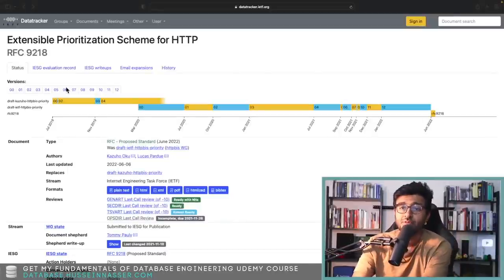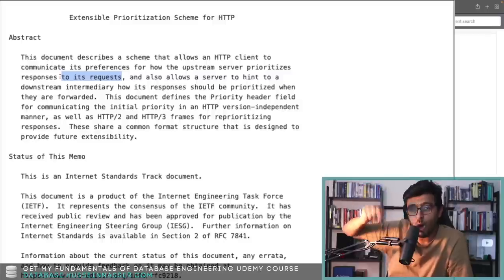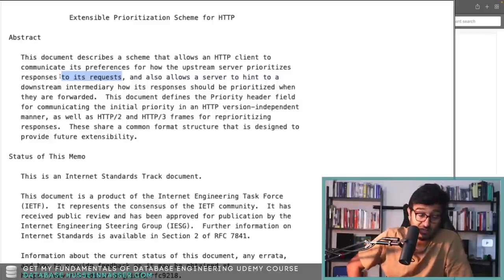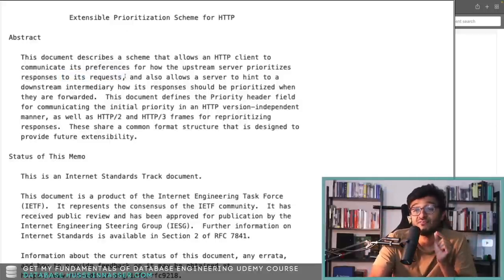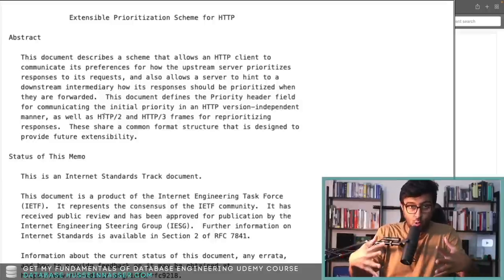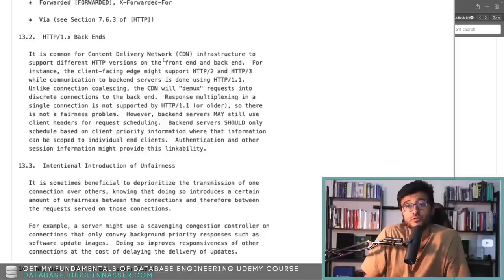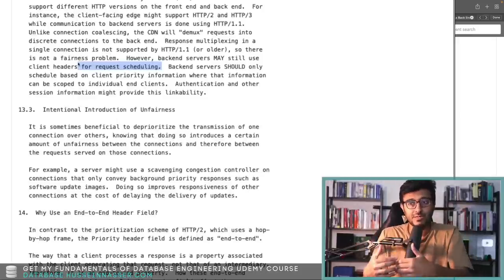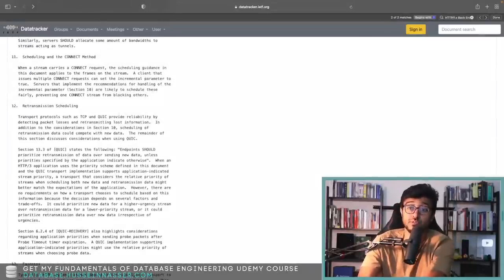HTTP Request Prioritization (RFC 9218) | The Backend Engineering Show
In this episode of the backend engineering show I go through the Extensible Prioritization Scheme for HTTP. This RFC addresses the problem in HTTP where the client prefers certain requests to be served before others. This RFC was designed by Lucas Pardue from Cloudflare and Kazoo Oku from Fastly.

0:00 The Request Priority Problem
13:00 How RFC 9218 addresses the problem
25:00 HTTP/1.x Backends
32:00 Summary

Stay Awesome,
Hussein